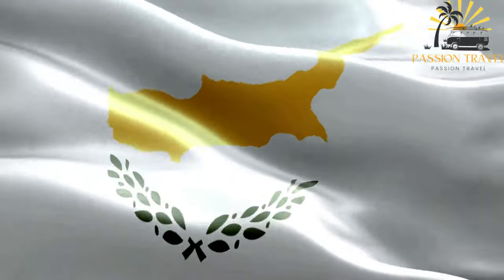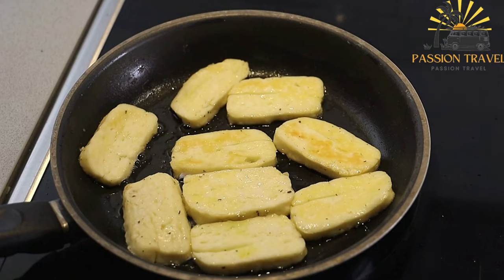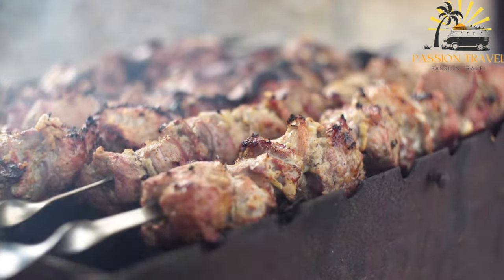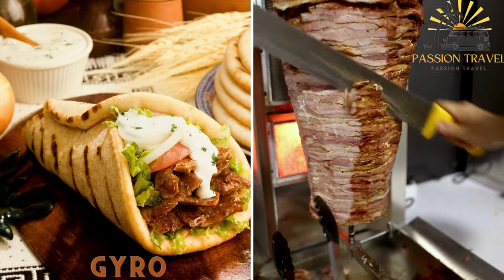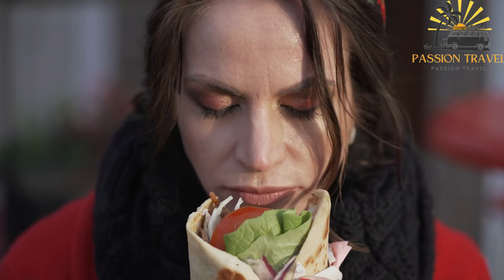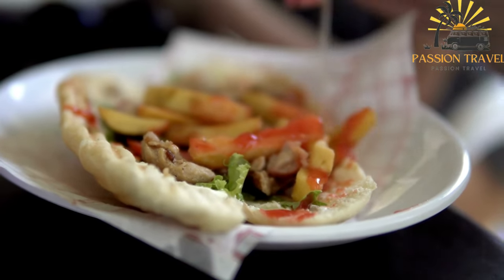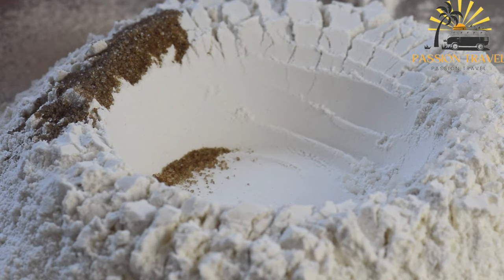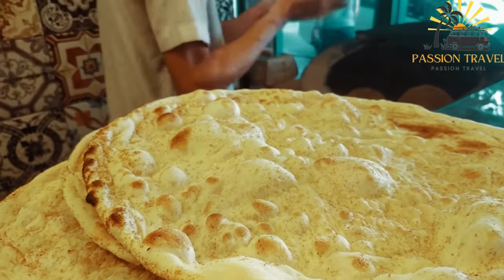street food in Cyprus perfect street food in Cyprus top street food in Cyprus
Some popular ingredients used in street food in Cyprus include:

Halloumi cheese: A semi-hard, brined cheese made from a mixture of goat's and sheep's milk. Halloumi is known for its unique texture that allows it to be grilled or fried without melting, making it a popular ingredient in various Cypriot street food dishes.

Souvlaki: Skewered and grilled pieces of marinated meat, usually pork, chicken, or lamb. Souvlaki is often served wrapped in pita bread with a variety of accompaniments such as tzatziki sauce, tomatoes, onions, and lettuce.

Gyro: Thinly sliced meat, typically a mixture of beef and lamb, cooked on a vertical rotisserie. The meat is usually served in a pita wrap with garnishes and sauces similar to souvlaki.

Tzatziki: A refreshing and creamy yogurt-based sauce made with cucumber, garlic, and herbs such as dill or mint. Tzatziki is commonly served as a condiment with grilled meats or as a dip for bread.

Pitta bread: A soft and fluffy bread often used as a base for various Cypriot street food dishes. It is typically used to wrap or hold ingredients such as souvlaki, gyro, or halloumi.

These are just a few examples of popular ingredients used in street food in Cyprus. The Cypriot cuisine offers a wide range of delicious and flavorful options that showcase the unique flavors of the Mediterranean region.

00:00 intro
00:08 Halloumi cheese
01:53 Souvlaki
03:45 Gyro
05:22 Tzatziki
07:15 Pitta bread